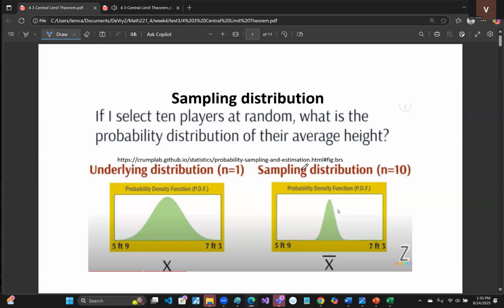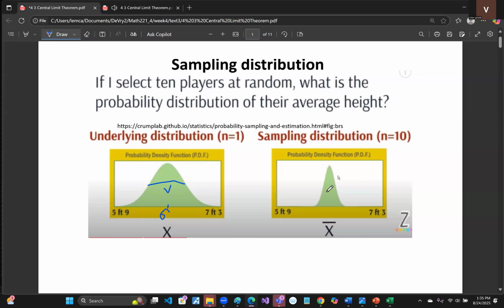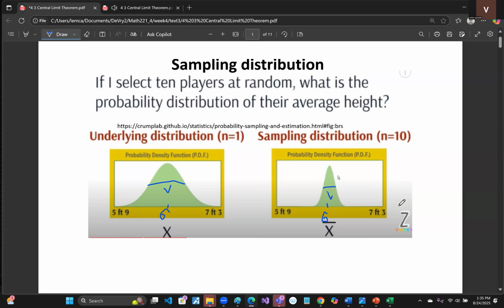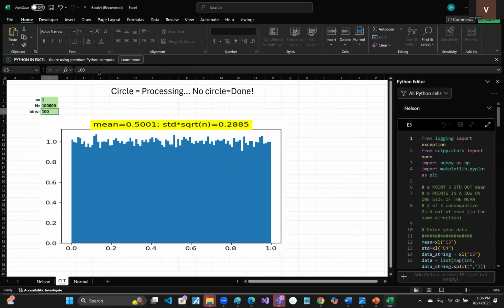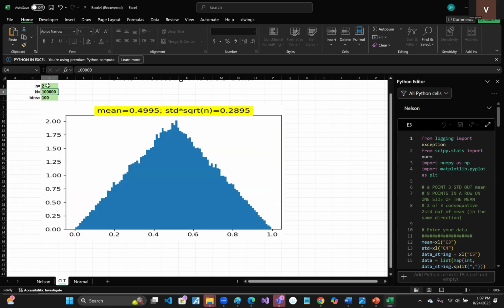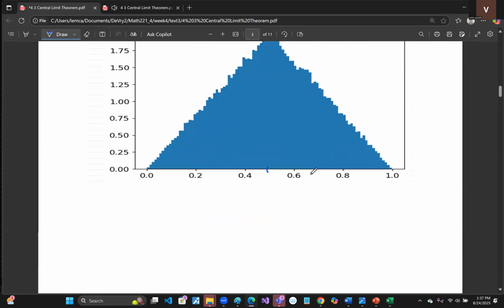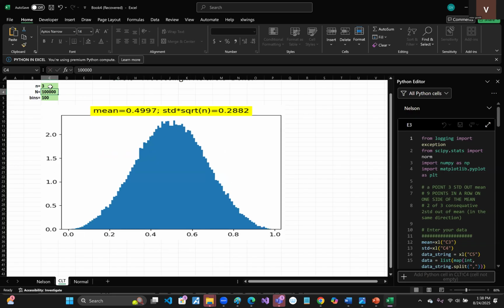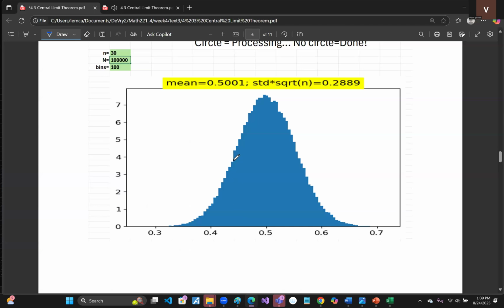4 3 Central Limit Theorem